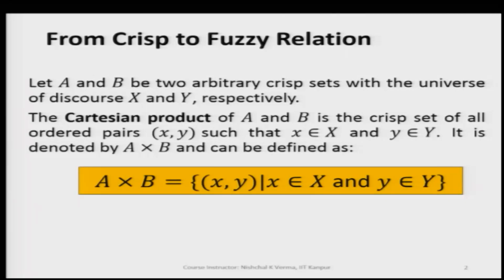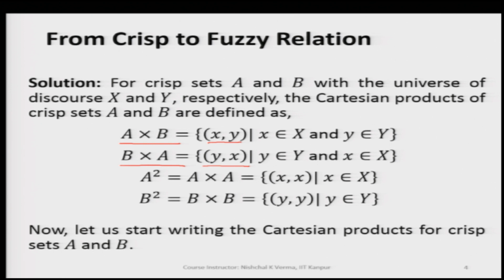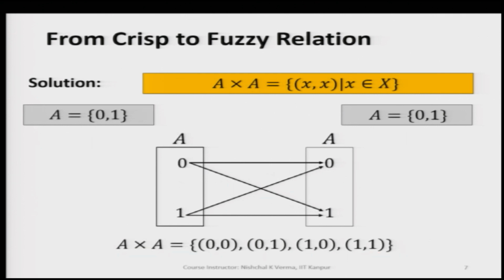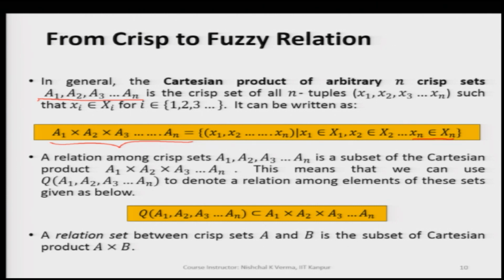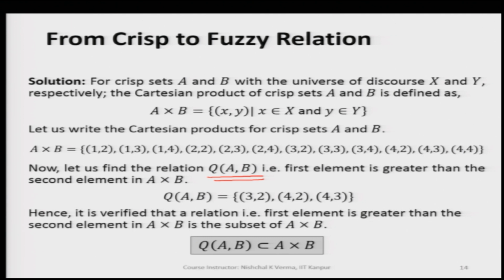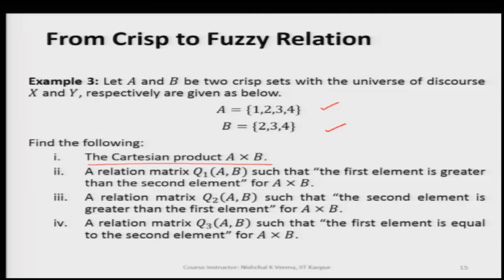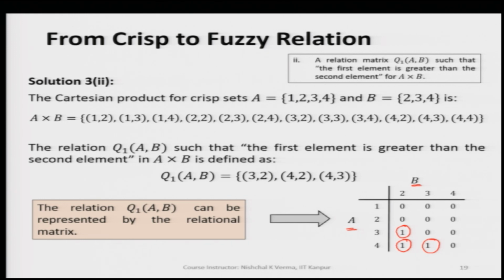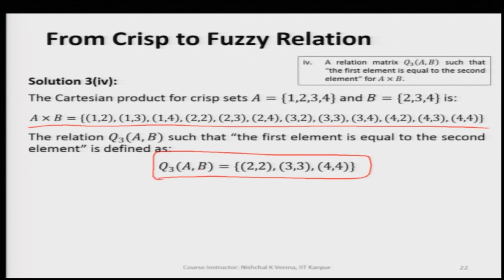Lecture 28 - Fuzzy Relation By Prof. Nishchal K.Verma